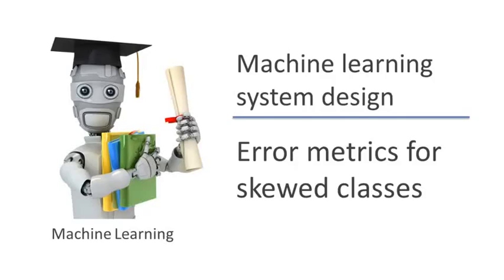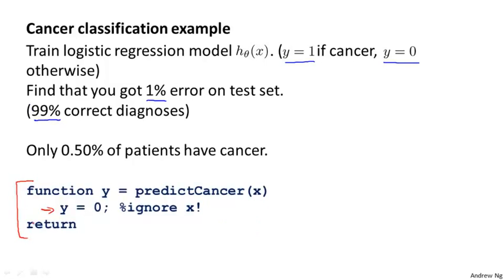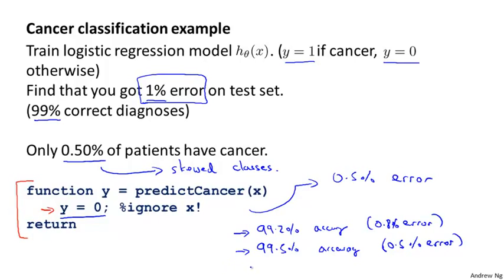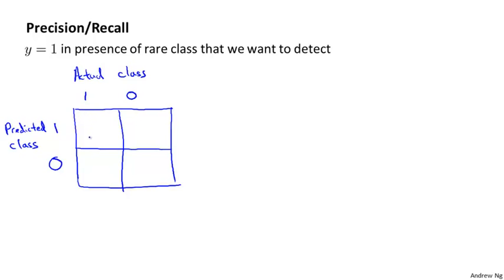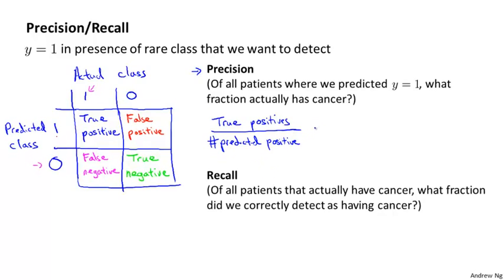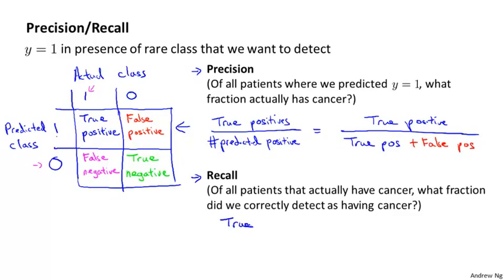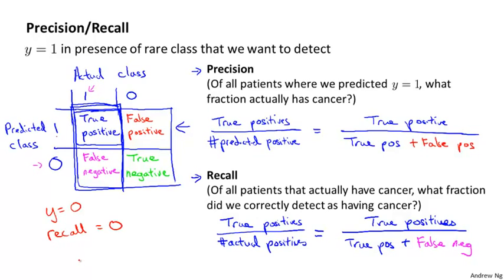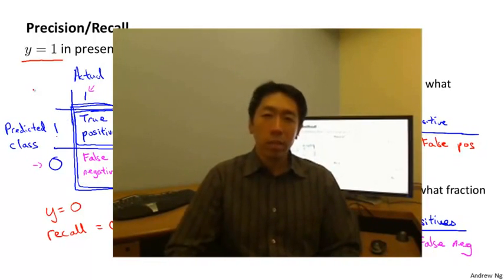【斯坦福大学机器学习教程】11 3 Error Metrics for Skewed Classes 12 min